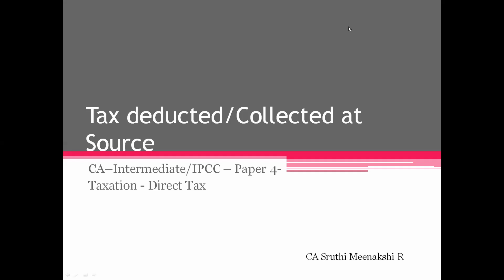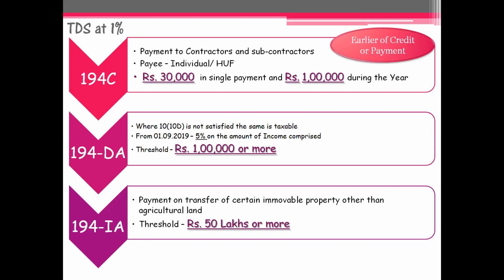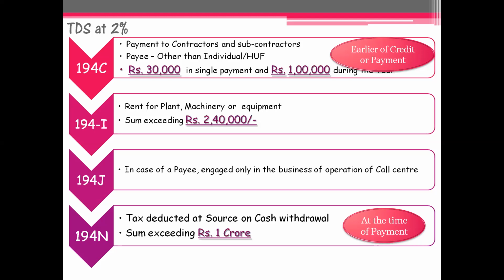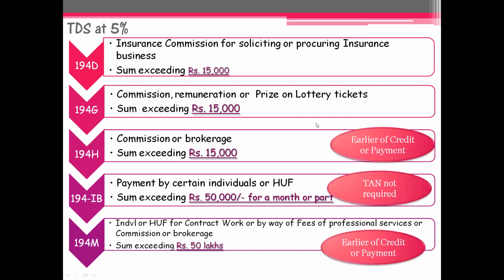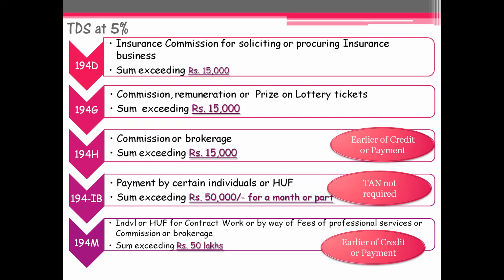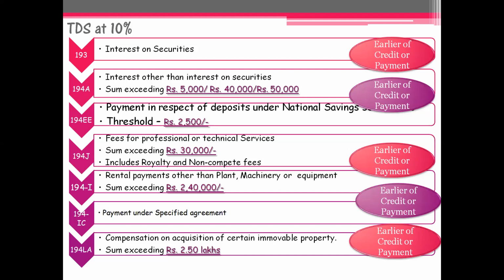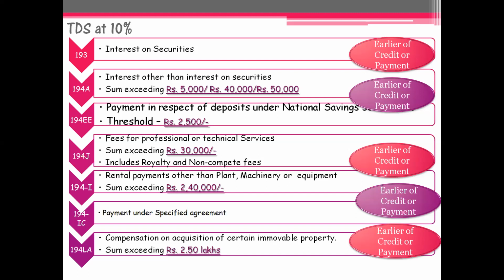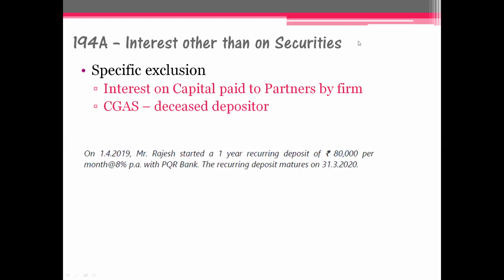Tax deducted at Source-CA intermediate/IPCC -CA Sruthi Meenakshi R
Due to technical glitch only first few sets of provisions are uploaded in this video .
TCS and remaining provisions will be continued in second part of this video

Que.: Sec 194N provisions and exceptions to certain class of persons.